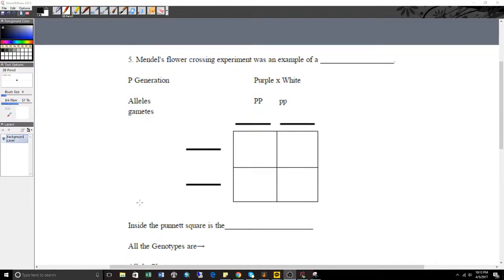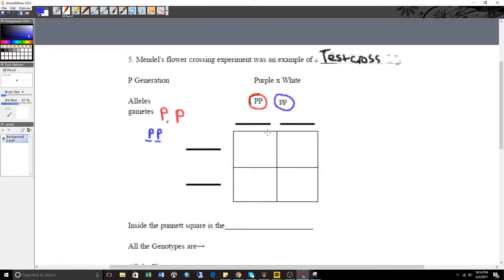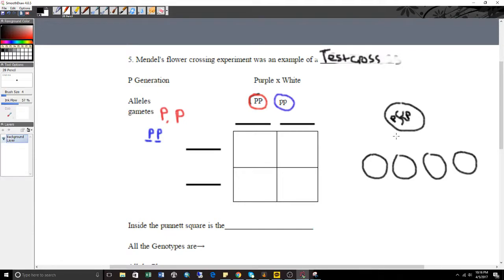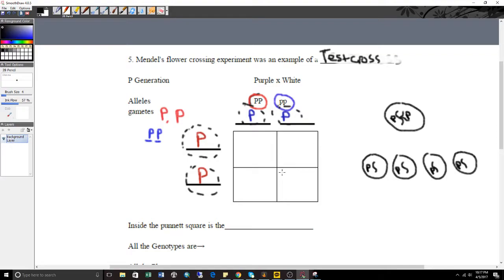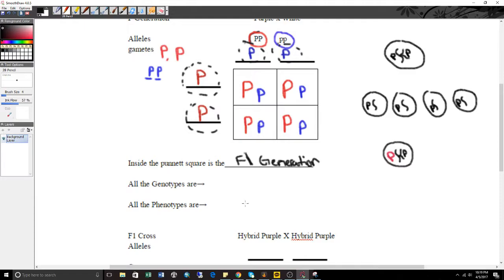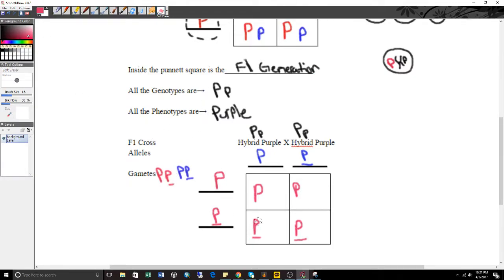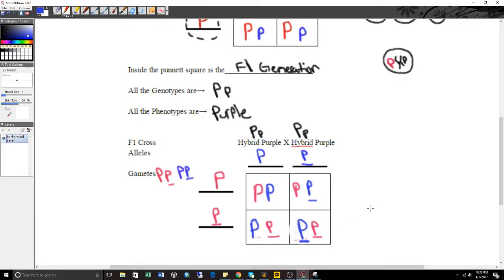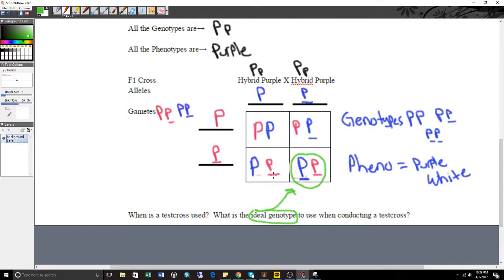Lesson 1 ( Part 2)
Mendel's Test Cross